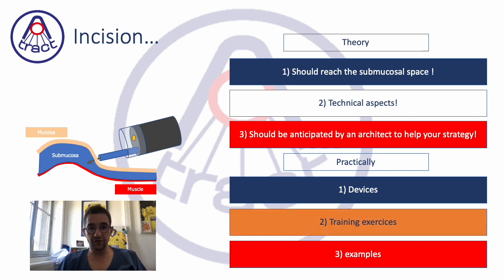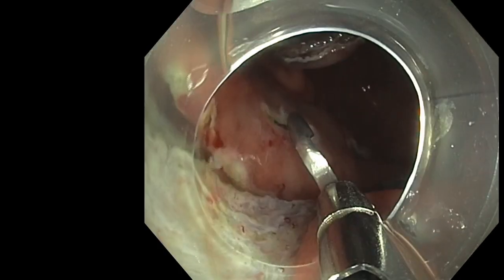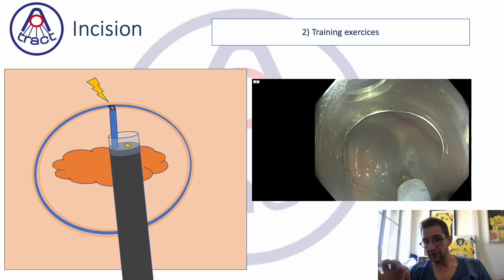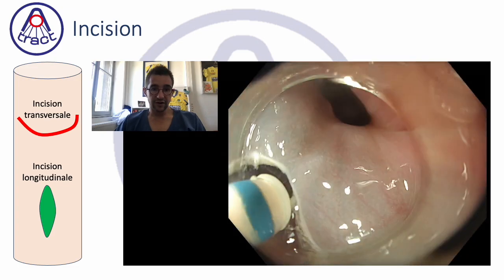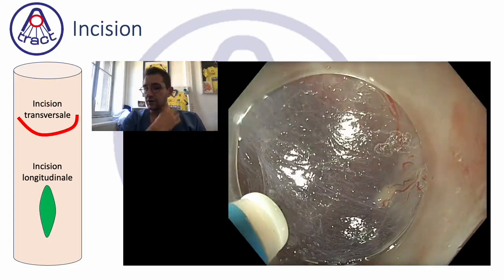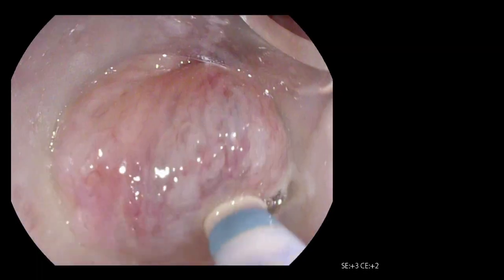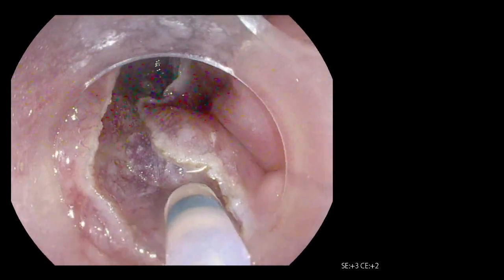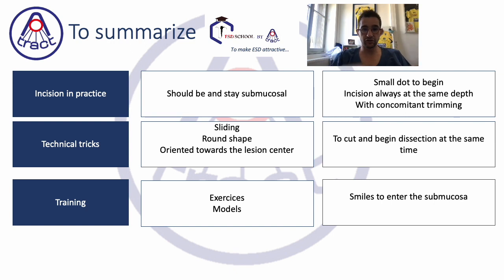Incision for ESD part 3: How to train your incision ?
This video is the last of 3 episodes on incision for ESD (endoscopic submucosal dissection). Here Pr Pioche gives ideas on how to practice incisions during various procedures, from small dots to help closure of mucosal defect after ESD, to hybrid EMR or POEM incision. He then summarises the last three episodes on incision!

Welcome to Endoscopy School - let's learn endoscopy together.